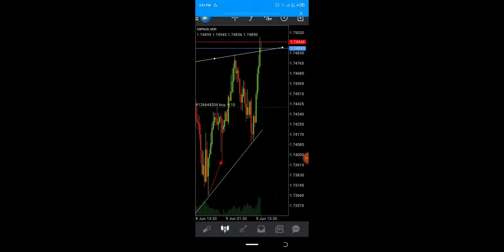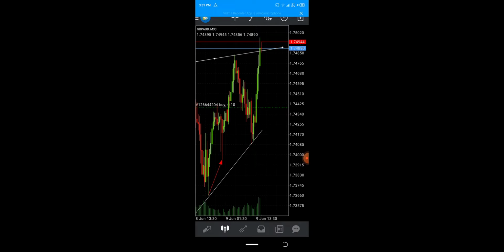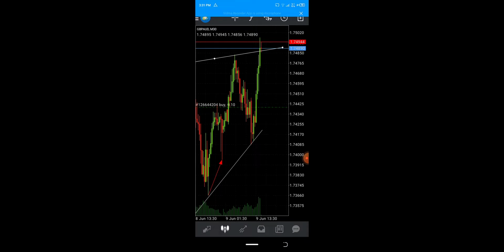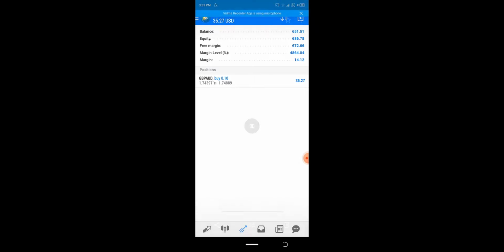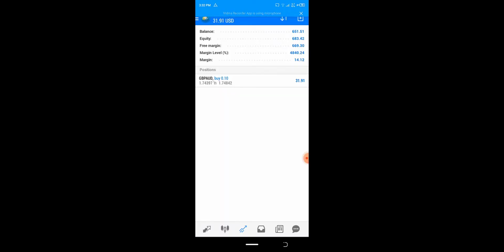Making over KSH 3,000 ($30) Trading Forex on a Small Account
I teach you how to trade using small lot size on a small Forex Account and making profits